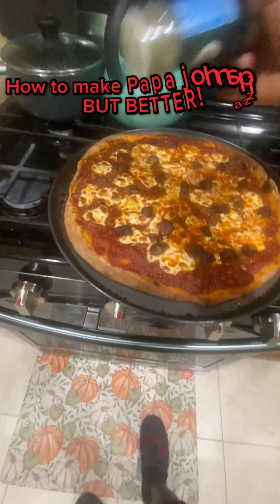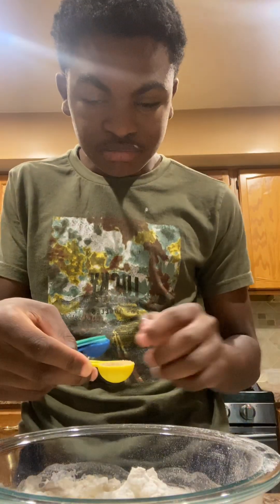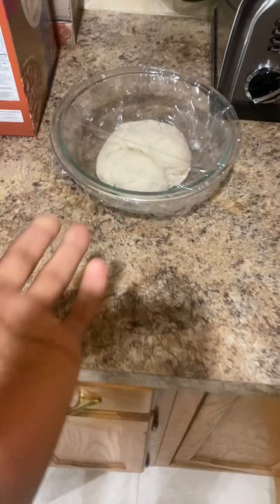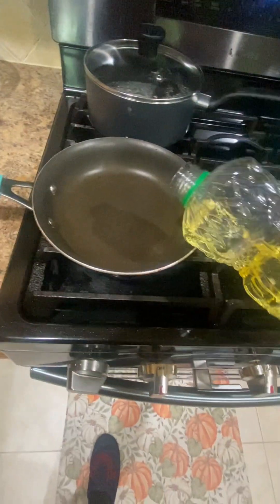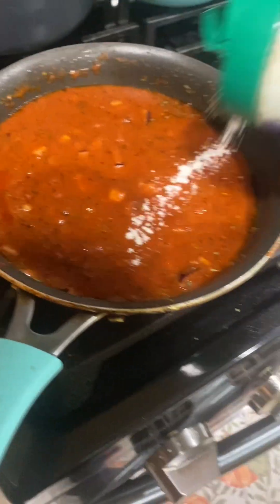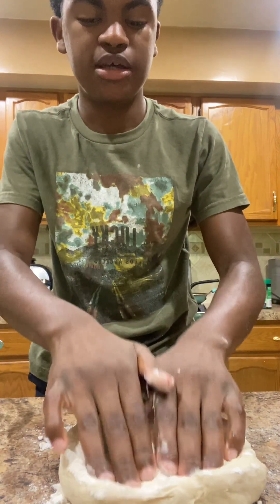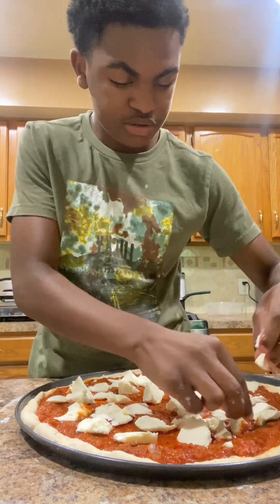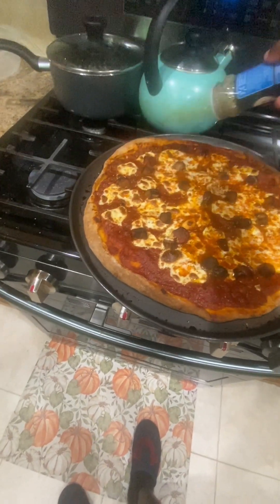Make Papa johns pizza BUT BETTER!!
Instructions:

1 can of tomato sauce
1 tsp of Italian seasoning
1 tbs olive oil
1/2 tsp salt
3 tbs Parmesan cheese
(3 cloves garlic or 3 tsp of garlic powder)
1/2 onion

Pizza dough:

2 cups of flour
(1/3 cup of water or 4 tbsp of water)
1 1/2 tsp olive oil
1 tsp of yeast
1 tsp of salt
2 tsp of sugar

Mozzarella cheese for topping
(When putting dough on bake pan spray oil so it doesn’t stick when it’s done)

Let dough rise for 30 minutes